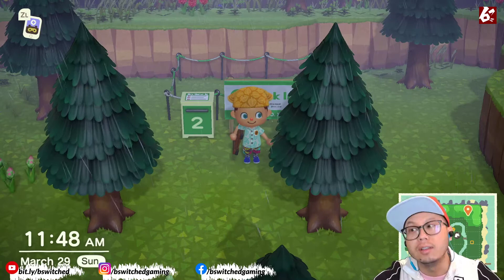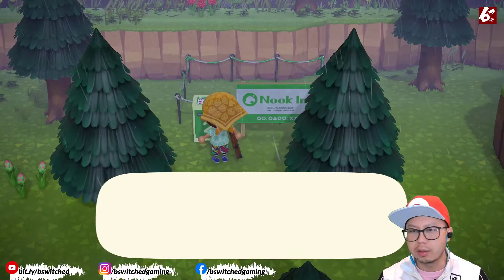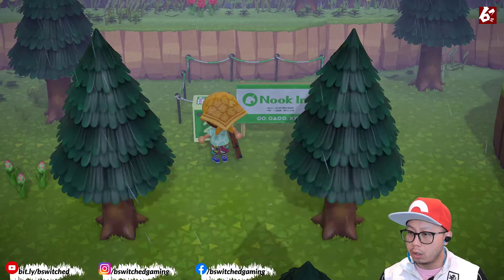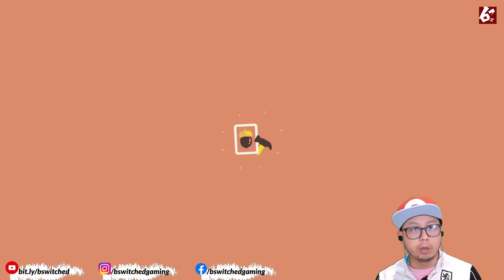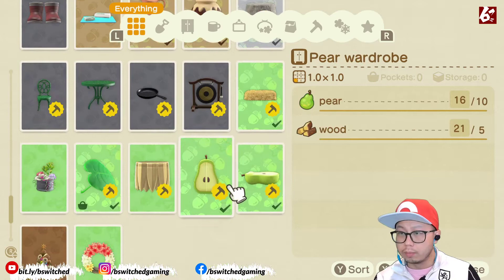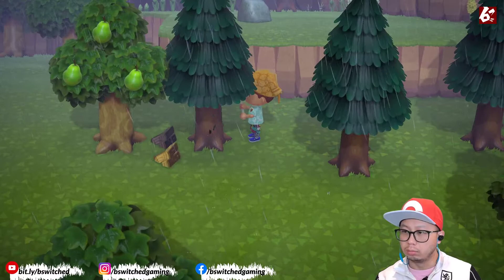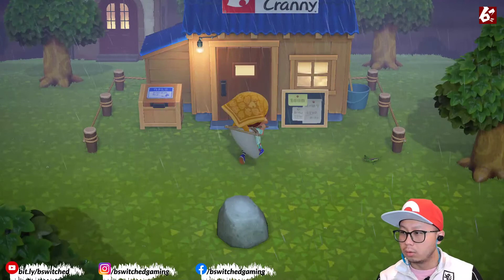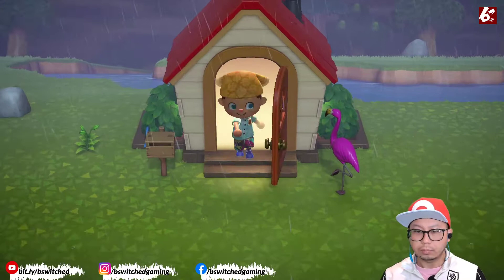Animal Crossing - Furnishing Plot 2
Playing day by day to build my island and my life at Animal Crossing: New Horizons!

Taking some time to craft stuff to furnish Plot 2 - our first home to invite new villagers.

Interior - Wooden Block Stereo, Wooden Block Table, Hyacinth Wreath
Exterior - Iron Garden Chair, Iron Garden Table, Birdhouse